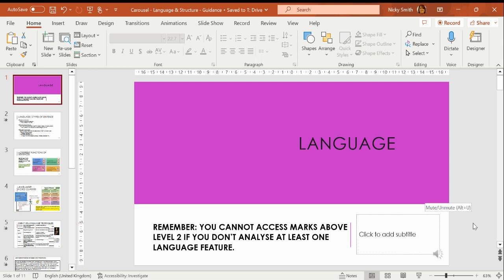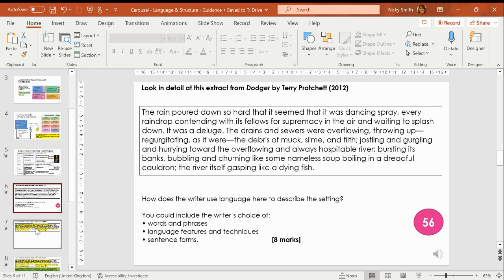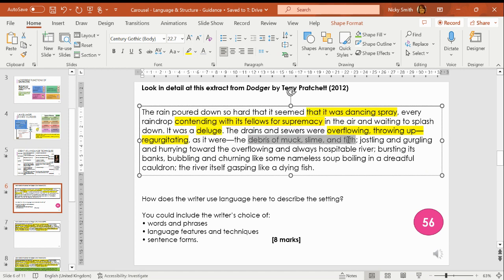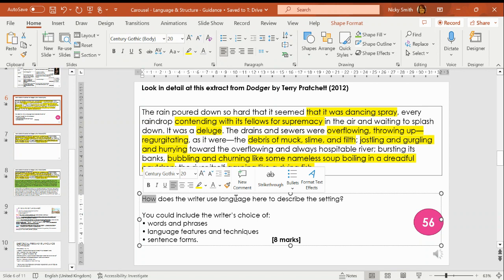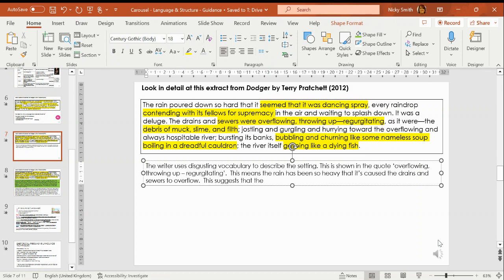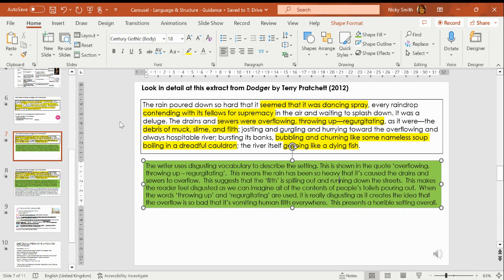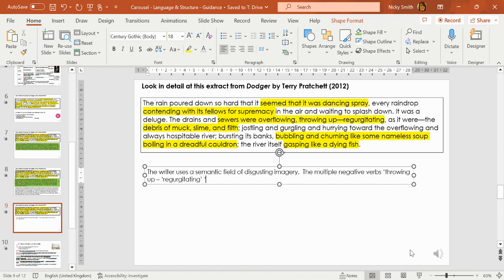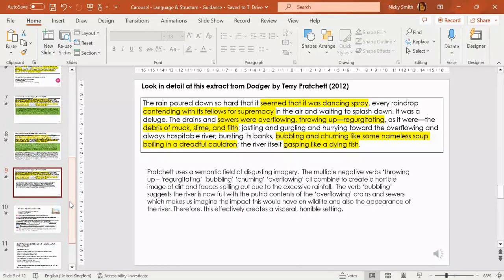040623 GCSE English Language - Language Analysis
A closer look at how to analyse the effects of language focused on AQA Paper 1.